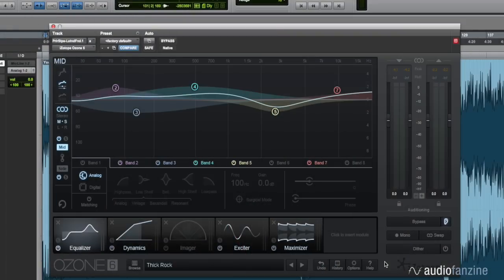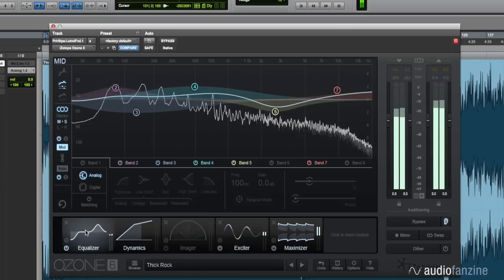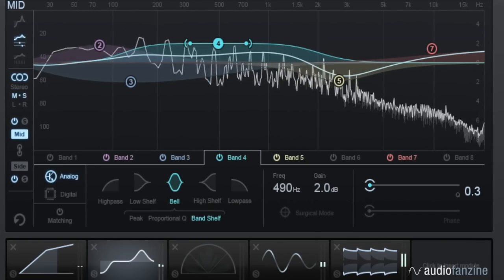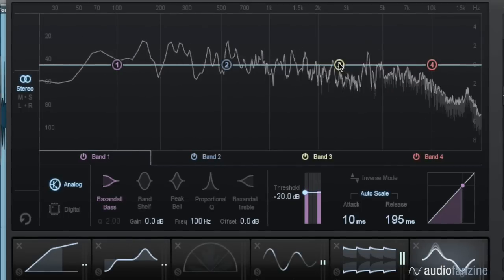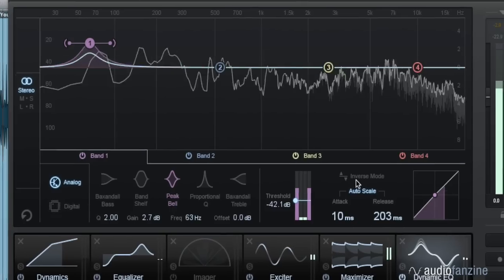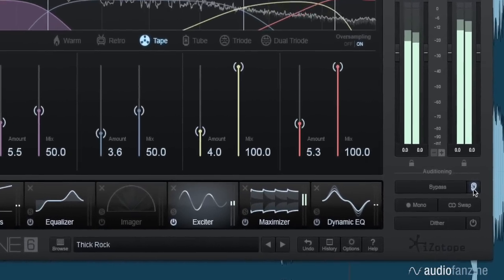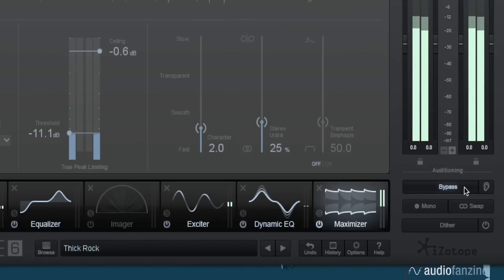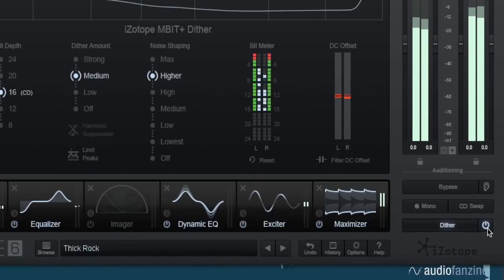[AES] iZotope Ozone 6 Preview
Ozone 6 mastering software isn't out yet, but iZotope was previewing it at AES, and let us shoot this sneak peak. -